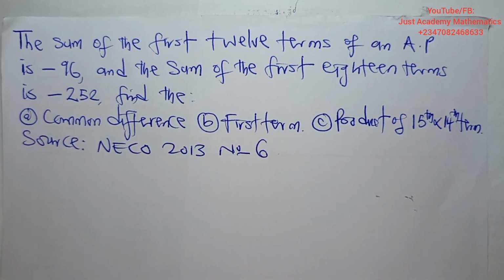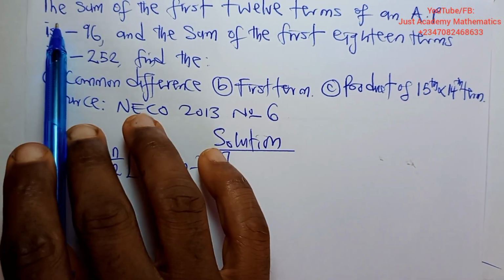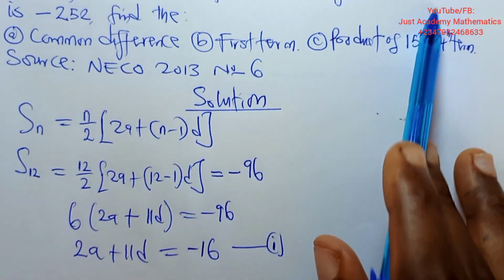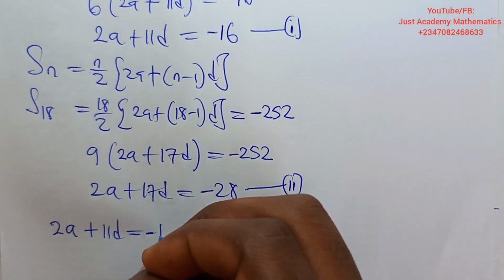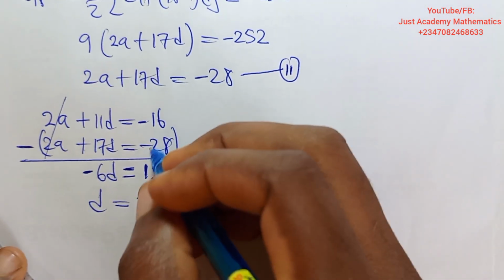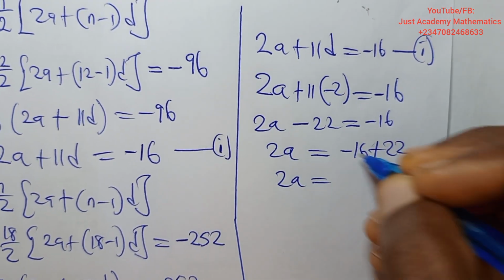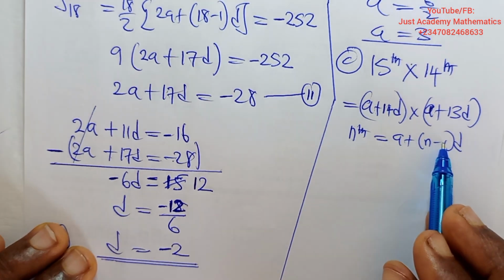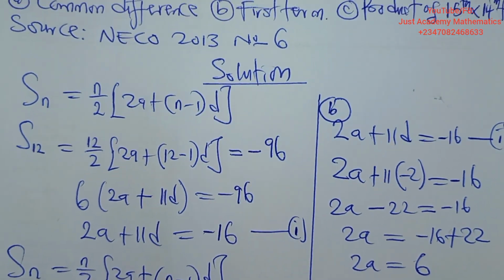Sum of AP - by A. C. Okocha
In this video, you will learn how to calculate the sum of arithmetic Progression.